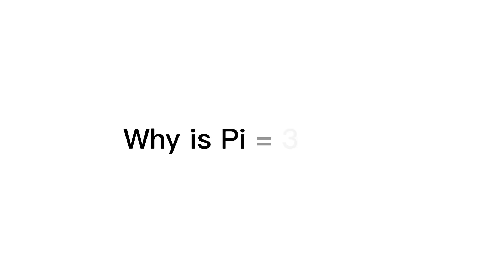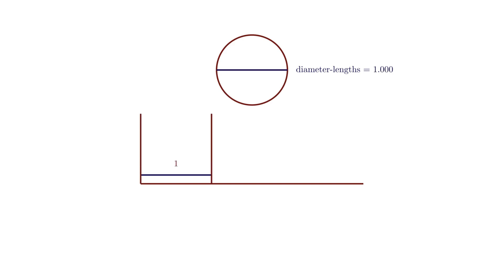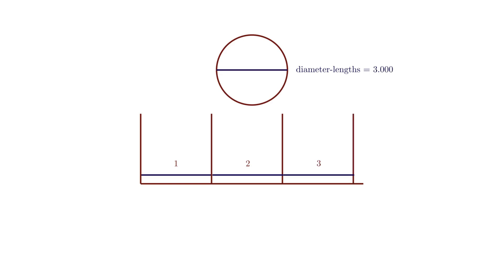Why is PI(π) equal to 3.142 ?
I talk about why Pi is equal to 3.142. I also show you the meaning and definition of pi with the aid of beautiful animation.

Timestamps
00:00 -  Introduction(Why is Pi 3.142?)
00:03 - Meaning of Pi from a circle
01:23 - Definition of Pi
01:31 - Outro